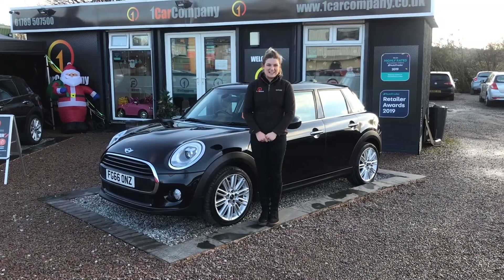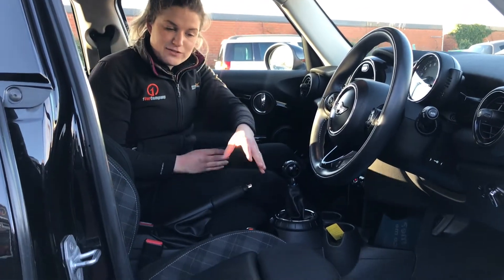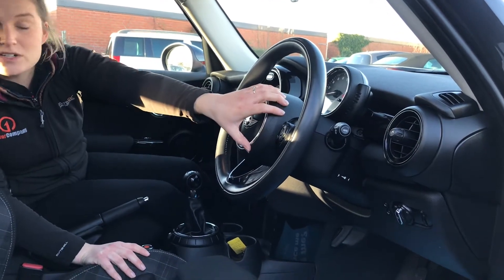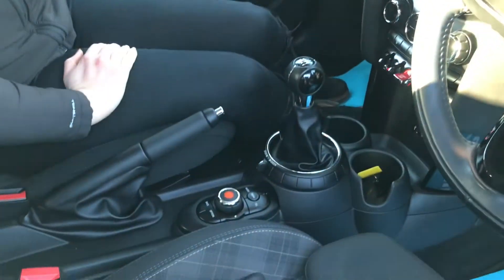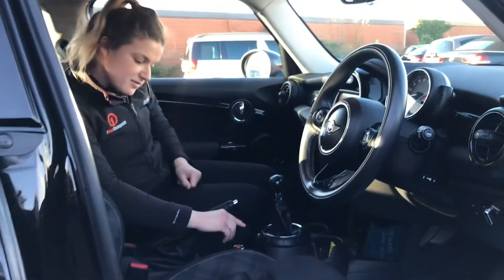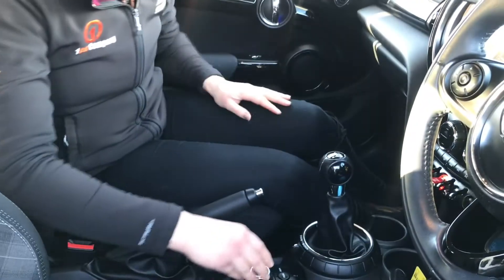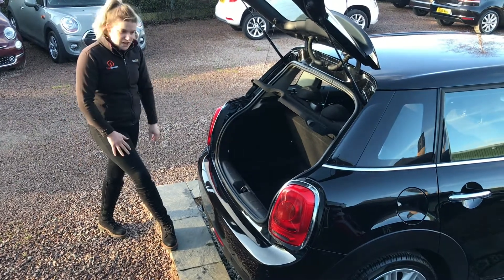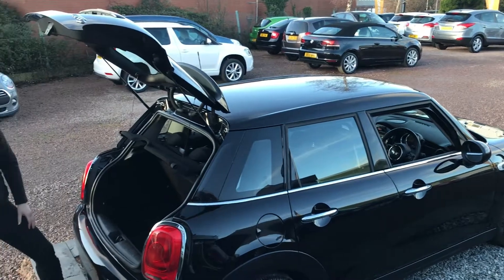MINI COOPER D 2016 BLACK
2016 Black MINI Cooper D, 40k miles £9695
Rear Park Sensors, Bluetooth, air con,